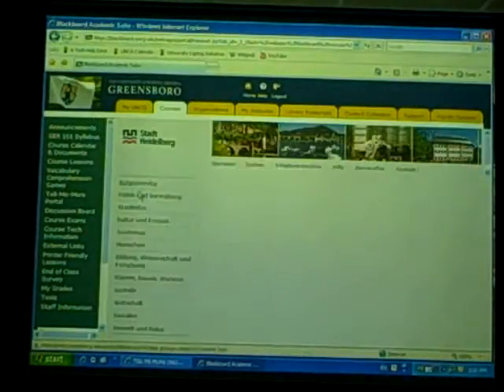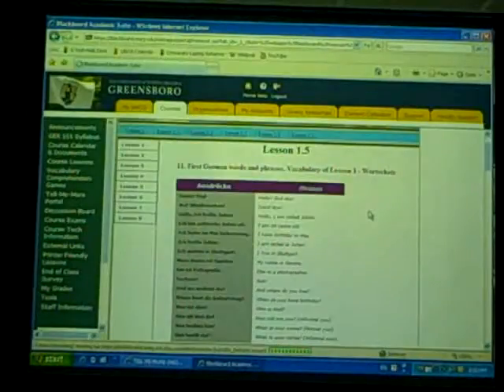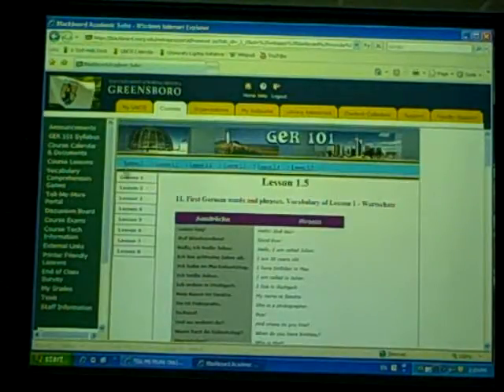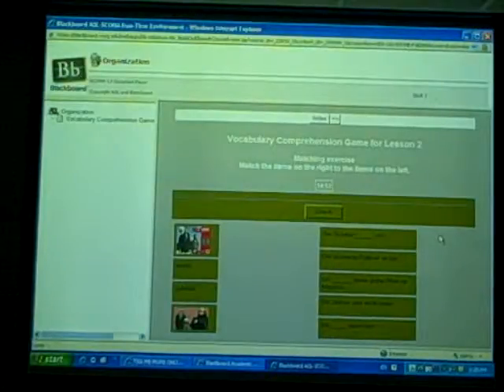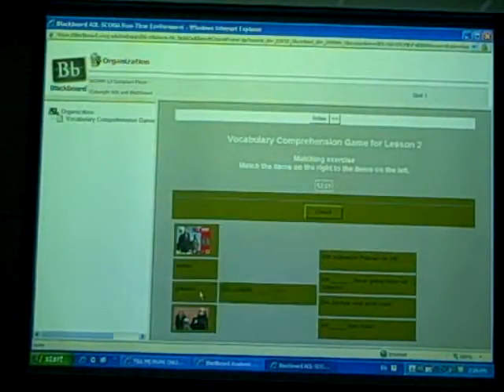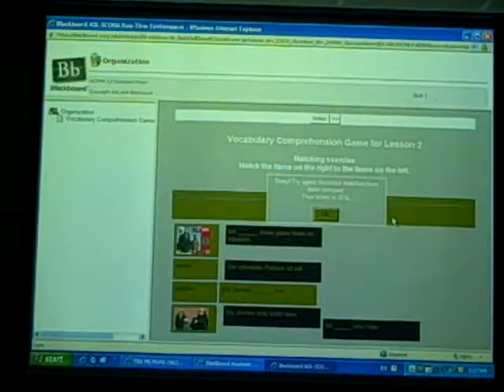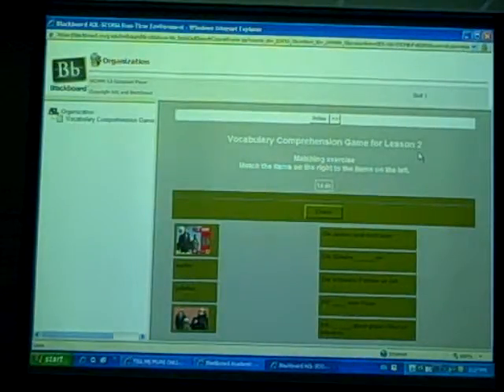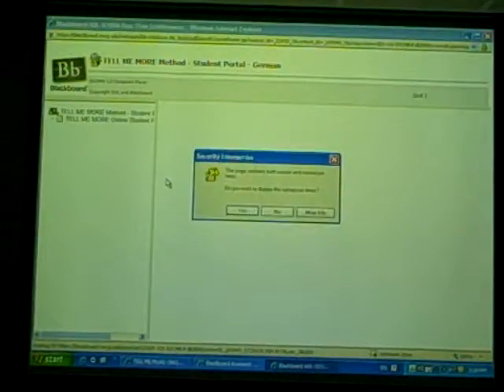Lixl Teaching Online German with TMM at UNCG. Part 2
Talk 2 (eight min.) Professor Lixl explains the structure of the online German 101 course at The University of North Carolina at Greensboro (UNCG). This course uses the online Tell Me More (TMM) German language program (from Auralog.com) to teach beginner level skills for everyday situations. German 101 is one of four online courses (GER 101, 102, 203, 204) offered at UNCG. Andreas Lixl, PhD. is Professor of German, and Head of the Department of German, Russian, Japanese, and Chinese Studies at UNCG.